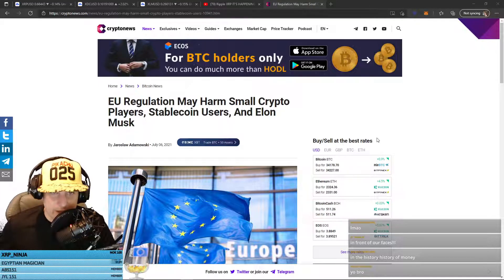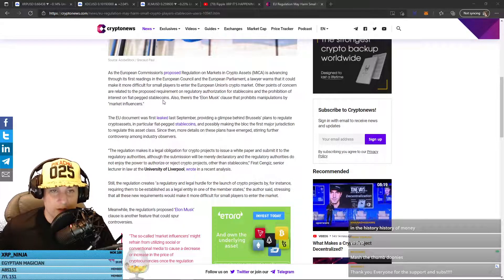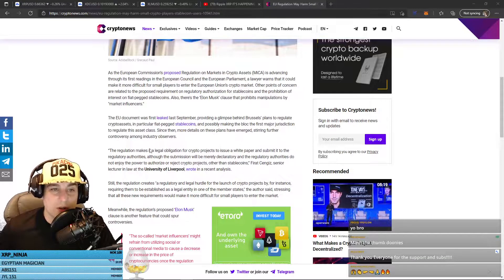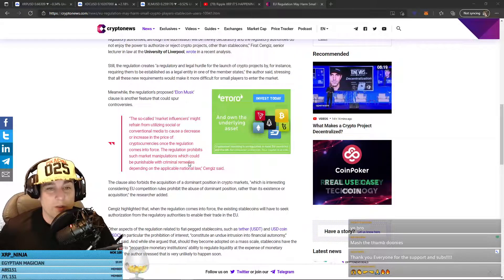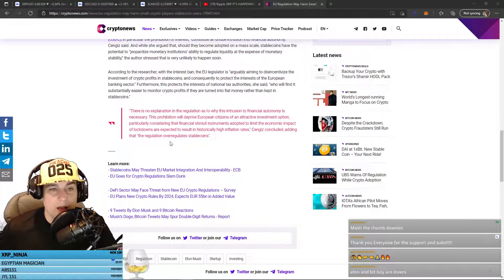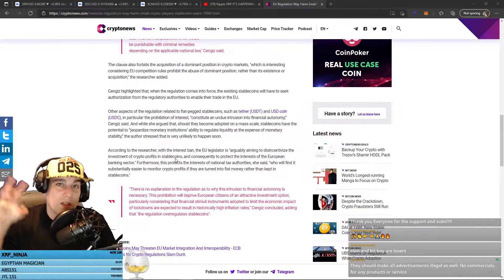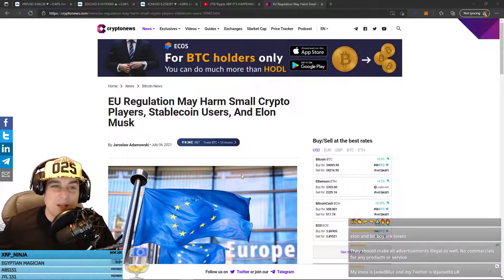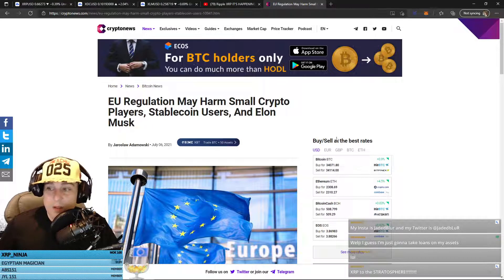EU Stable Coin Regulations ?? This is The Latest !!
JadedBlur does NOT give financial advice !!